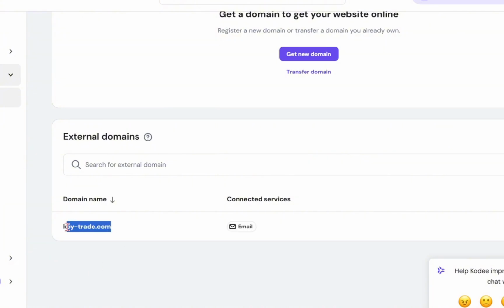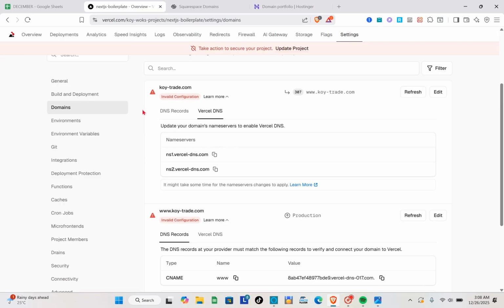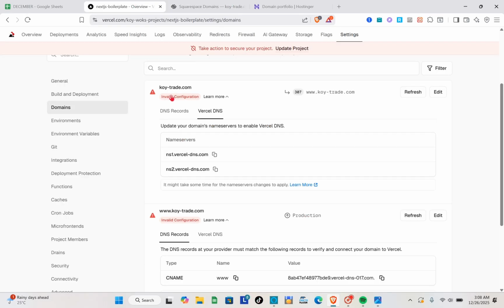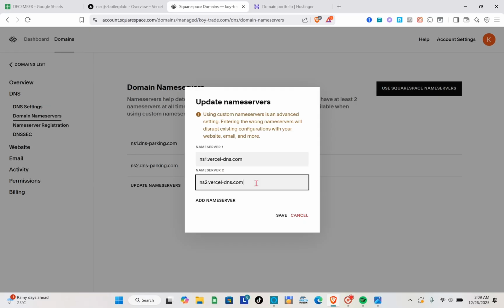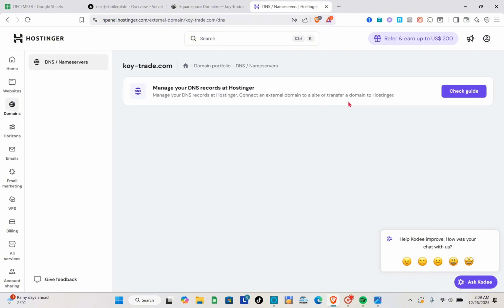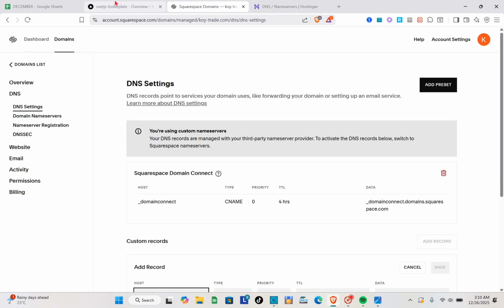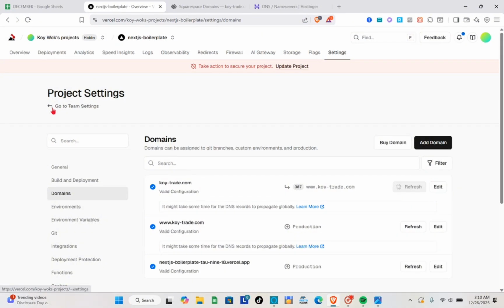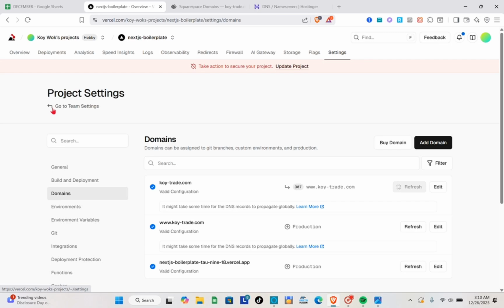How To Connect Hostinger Domain To Vercel (Best Method)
Unlock the full potential of your web projects by learning how to connect your Hostinger domain to Vercel in this comprehensive guide! Whether you're deploying a new application or migrating an existing one, this tutorial provides the best and most efficient method to get your domain up and running on Vercel. We'll walk you through each step, from configuring your DNS settings on Hostinger to linking it seamlessly with your Vercel project. This integration will boost your website's performance and provide an unparalleled developer experience. Don't miss out on optimizing your deployment workflow with this essential setup.